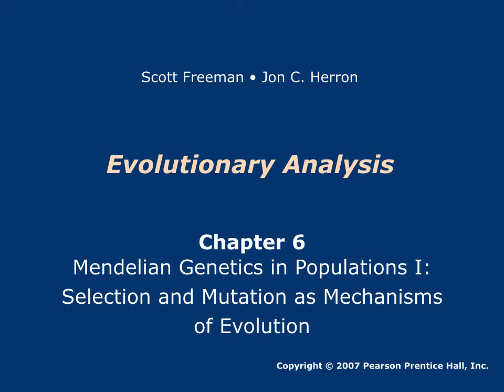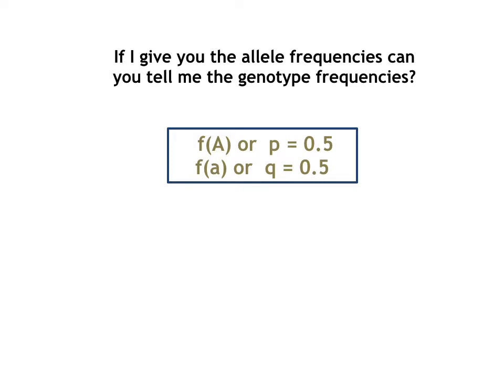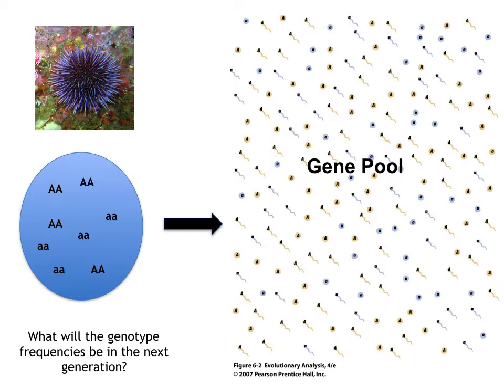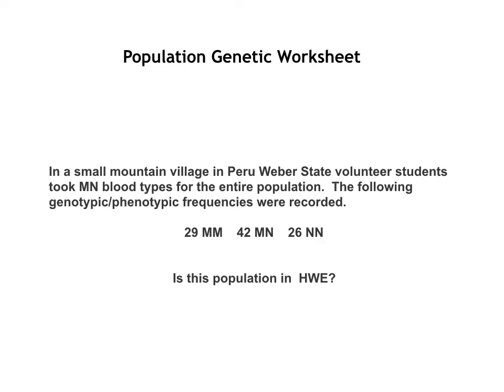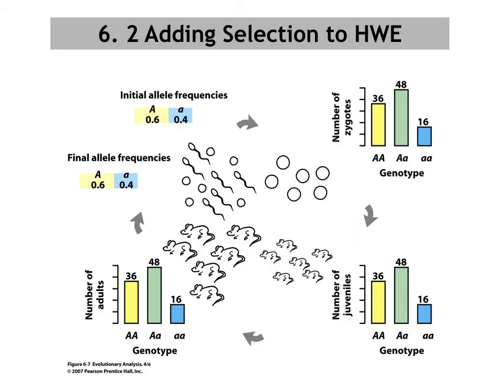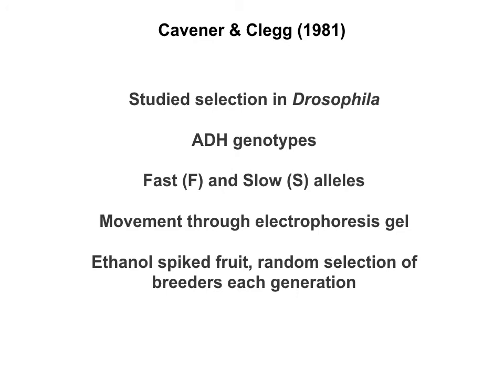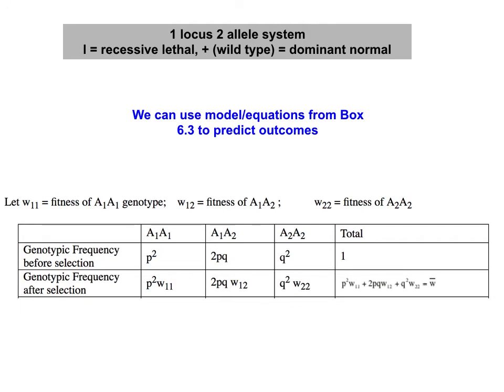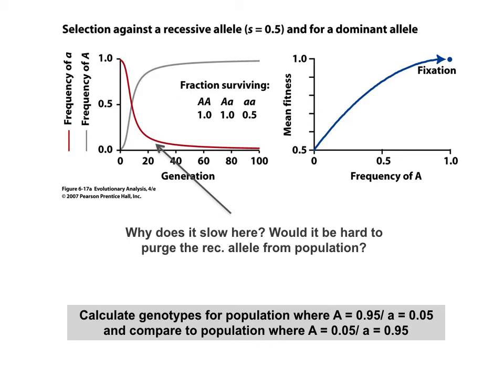Ch 6 Pop Gen I video